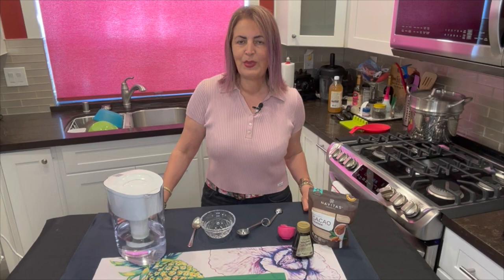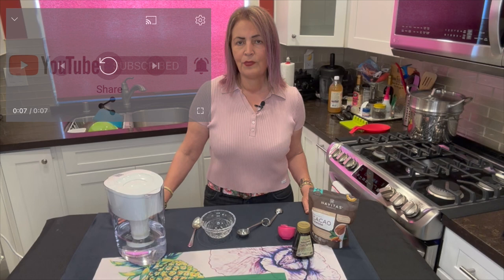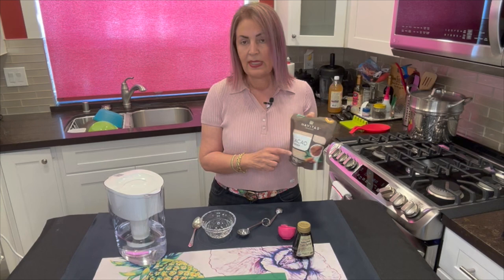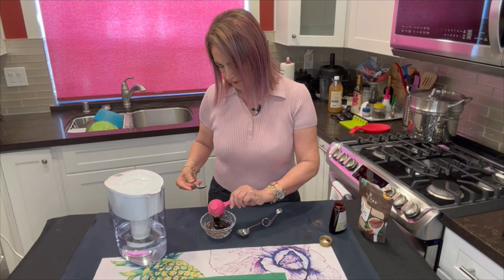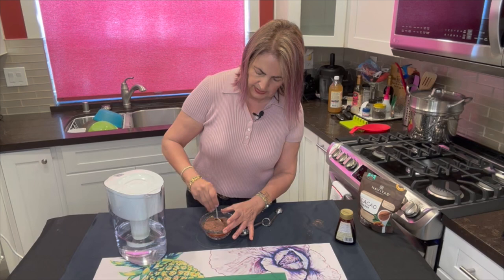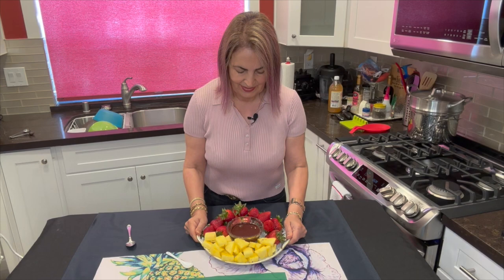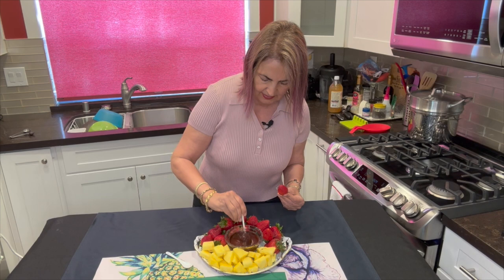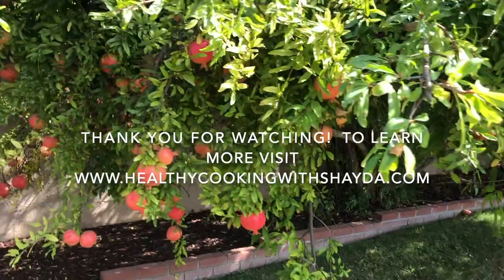3 Ingredients Chocolate Sauce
Hello Everyone and Welcome Back to Healthy Cooking With Shayda where we share easy and healthy recipes with you!

Please check out this delicious and easy-to-make chocolate sauce, as it's the perfect way to enjoy a healthy  treat any time of the day or to celebrate a special occasion. It's made with only three ingredients and can be made in no time at all.  Drizzle over vegan ice cream or serve with fruit as a mouthwatering dessert dip.

Not only is this chocolate sauce delicious, but it's also incredibly easy to make and can be ready in minutes. Plus, it's better than any store bought chocolate sauce.

So if you're looking for a healthy chocolate sauce to dip your fresh fruit or to top on your nice cream, then give this recipe a try.  It's the perfect way to satisfy your taste buds!

👩🏻‍🍳 𝐈𝐟 𝐲𝐨𝐮 𝐥𝐢𝐤𝐞 𝐭𝐡𝐢𝐬 𝐯𝐢𝐝𝐞𝐨, 𝐩𝐥𝐞𝐚𝐬𝐞  𝐥𝐢𝐤𝐞 𝐢𝐭 𝐚𝐧𝐝 𝐬𝐡𝐚𝐫𝐞 𝐢𝐭, 𝐚𝐧𝐝 𝐛𝐞 𝐬𝐮𝐫𝐞 𝐭𝐨 𝐚𝐝𝐝 𝐲𝐨𝐮𝐫 𝐜𝐨𝐦𝐦𝐞𝐧𝐭𝐬 𝐛𝐞𝐥𝐨w!

To see my favorite products I use in my video please visit my AMAZON

Use "healthy cooking with shayda" in the remarks box to get two free samples with your order.

Be sure to check out our Amazon Influencer Recommendation Page where you will find my favorite kitchen gadgets, small kitchen appliances, pantry items and other fun things that I use and like.

All information provided is not intended to be a substitute for professional medical advice or treatment. Please consult with your doctor before changing your diet.  Videos produced by Healthy Cooking with Shayda are intended for informational and entertainment purposes only.